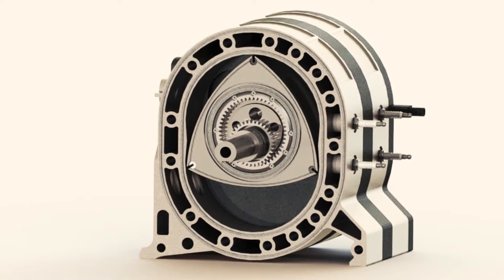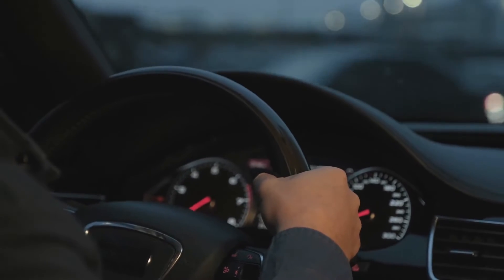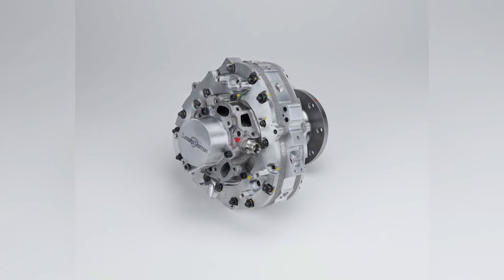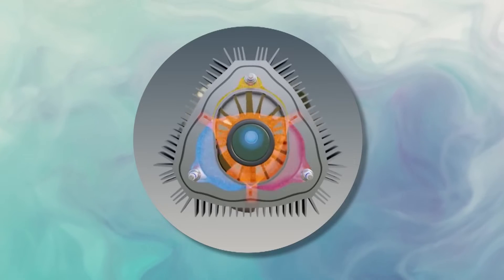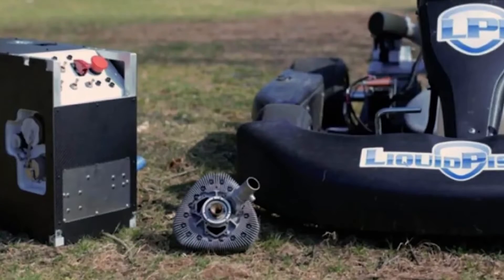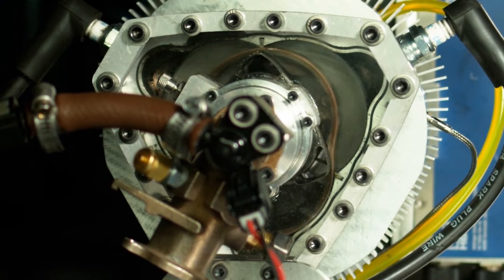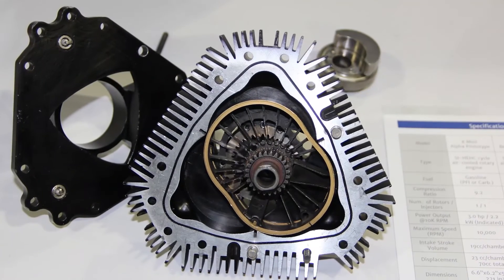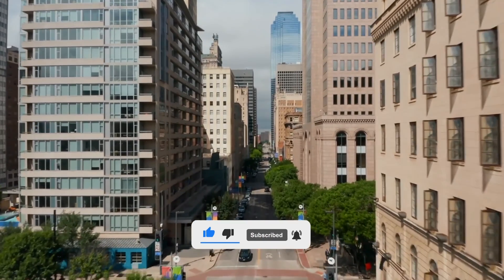This 19 KG Rotary Engine Is MORE Powerful than a Diesel Engine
In this video, we delve deep into the world of advanced rotary engines, introducing Liquid Piston's groundbreaking X engine. Discover how this innovative technology is set to revolutionize the internal combustion engine landscape, offering solutions to traditional rotary engine drawbacks such as high fuel consumption and poor emissions.

We explore the unique features of the X engine, a pistonless design operating on the High Efficiency Hybrid Cycle (HC), which boasts incredible efficiency and versatility. Learn about its applications in military, aerospace, and commercial sectors, and how it's poised to change the face of power generation and transportation.